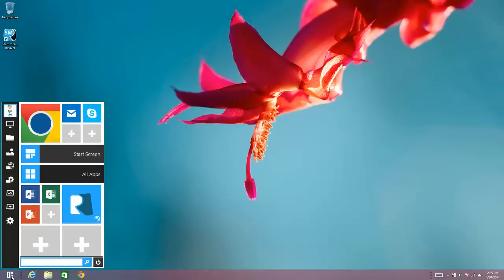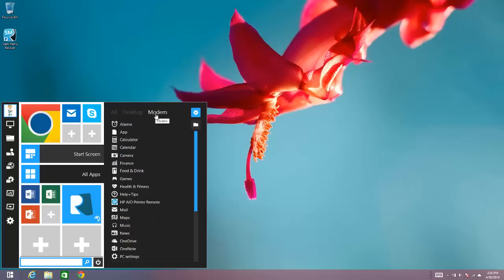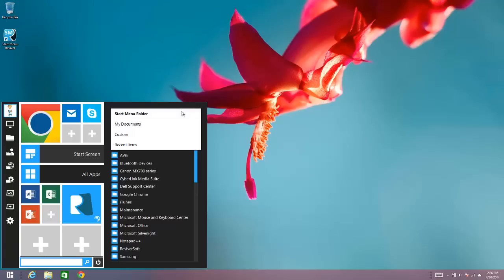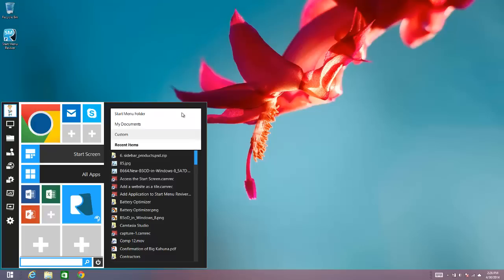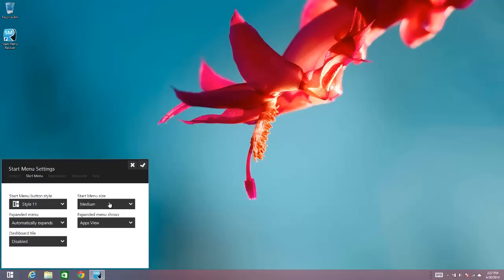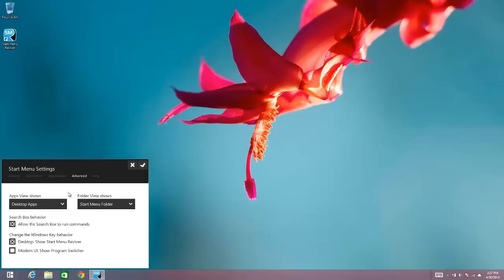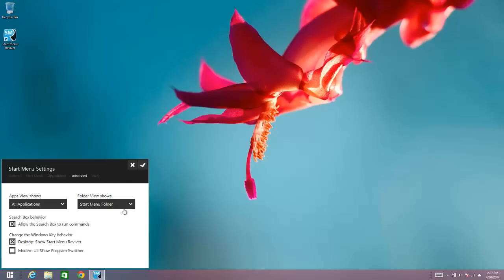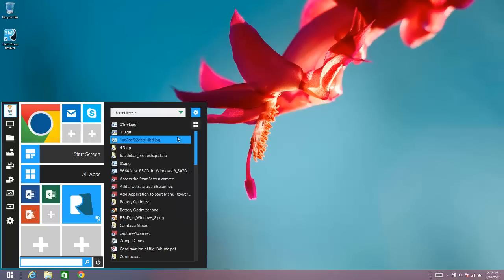Change Expanded Menu Settings in Start Menu Reviver 2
The expanded menu is very powerful. Here is how to make the most of it.